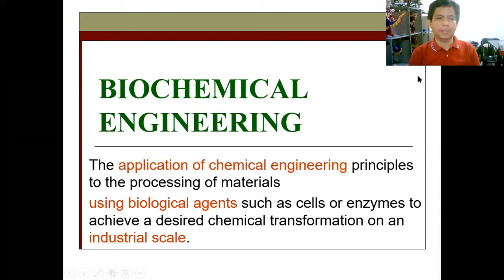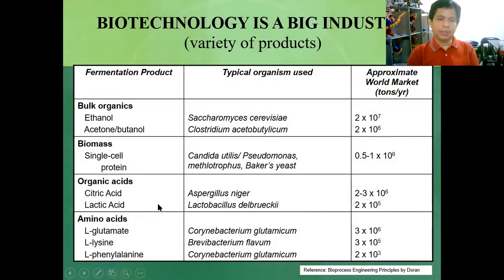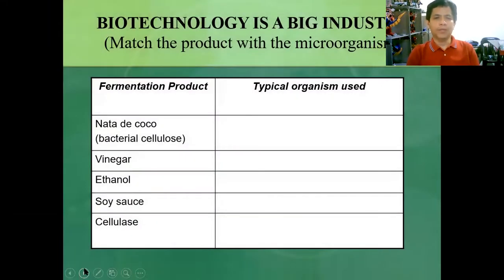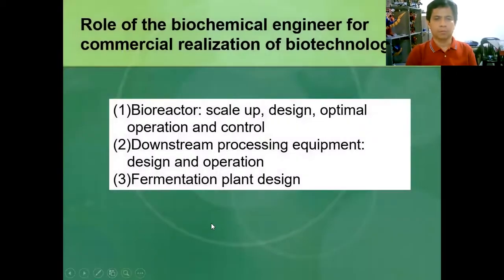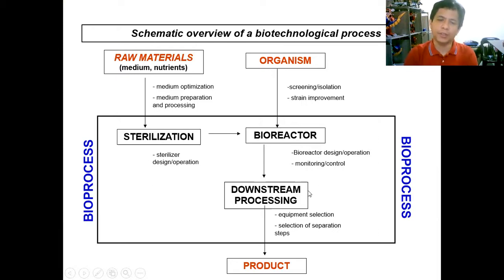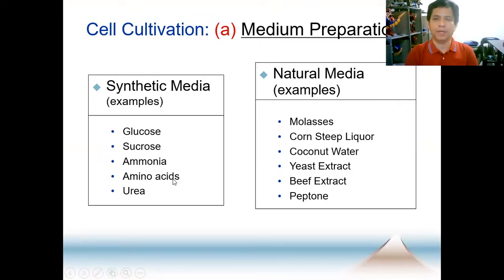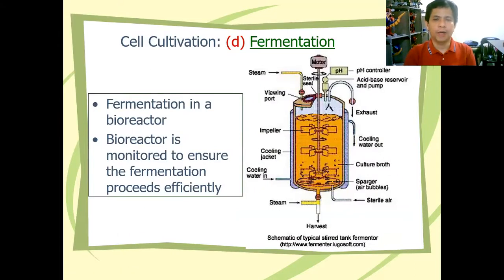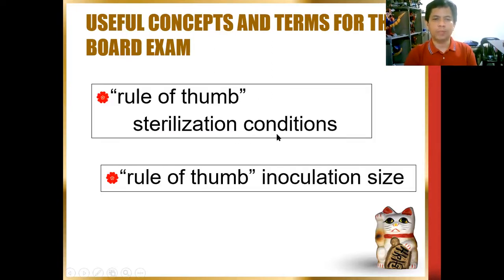Introduction to Biochemical Engineering